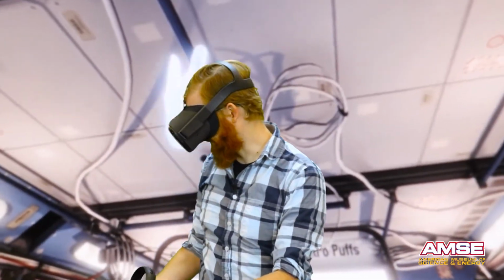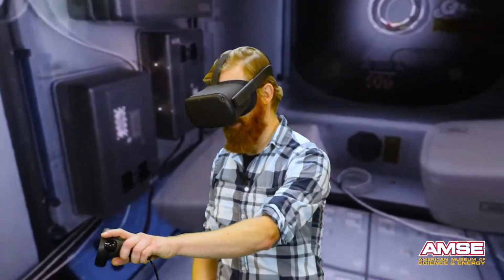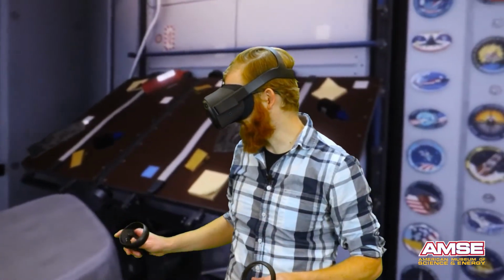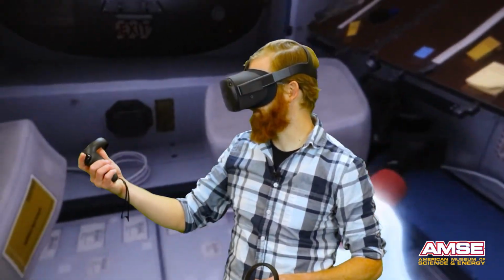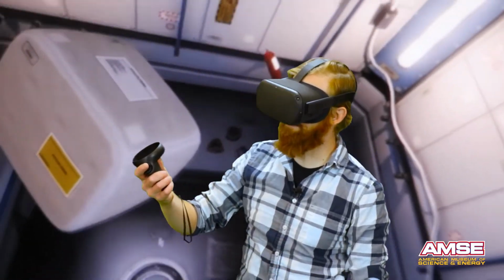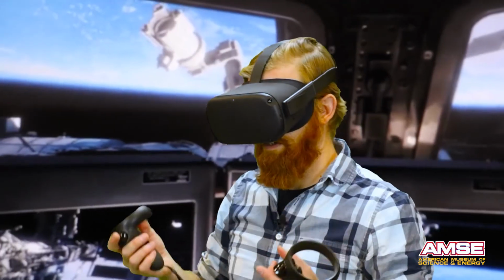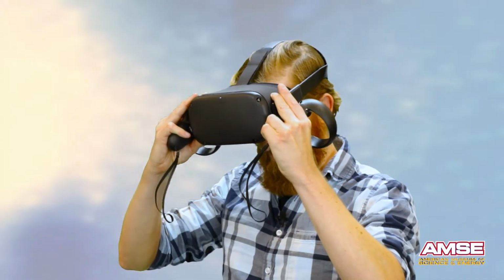VR at AMSE